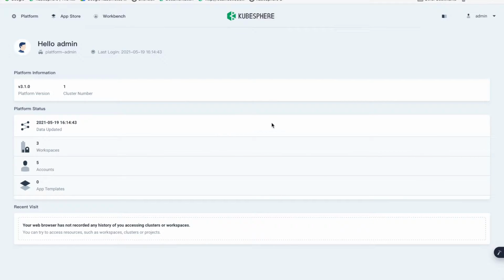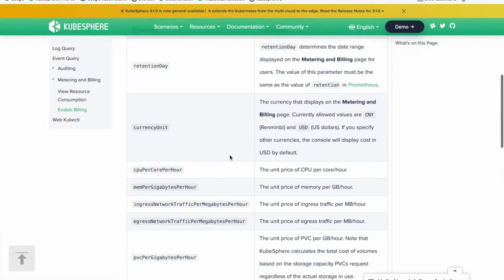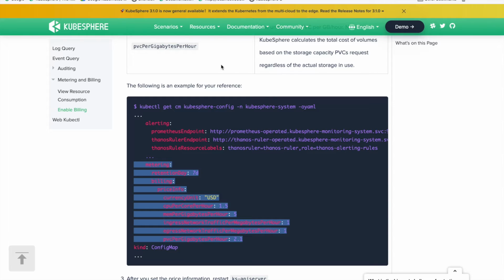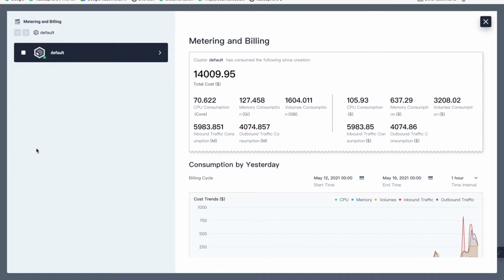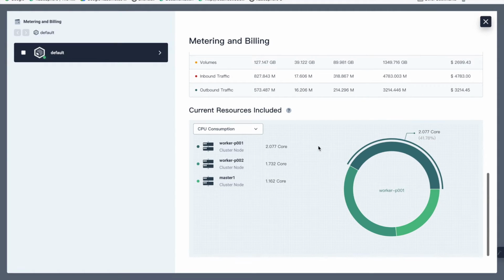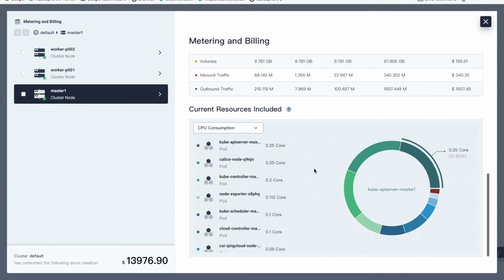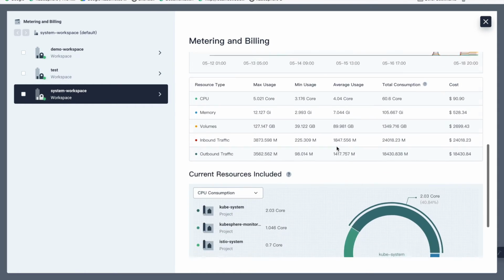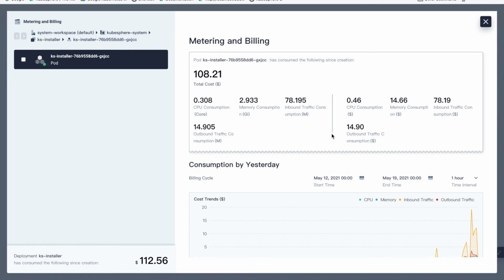Monitoring and Reducing your Kubernetes Cost with KubeSphere Metering and Billing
KubeSphere metering helps you track resource consumption within a given cluster or workspace at a granular level. Different tenants with different roles can only see the data to which they have access. Besides, you can also set prices for varied resources to see billing information.